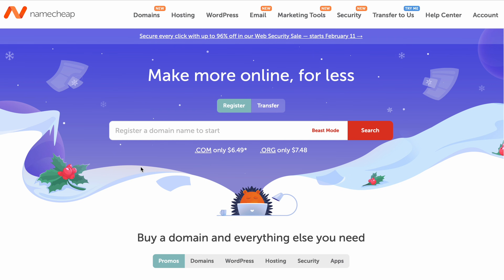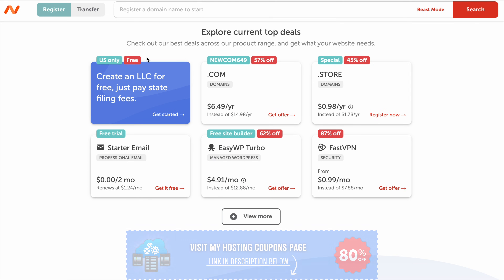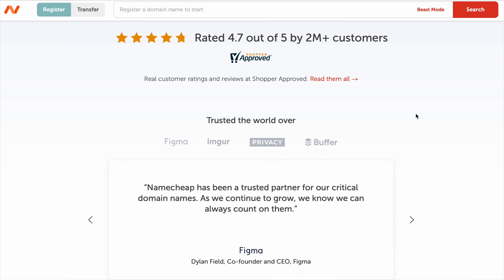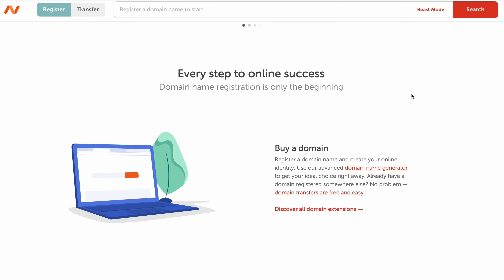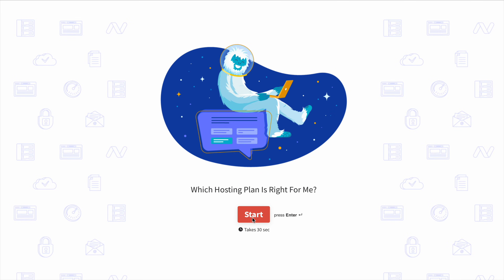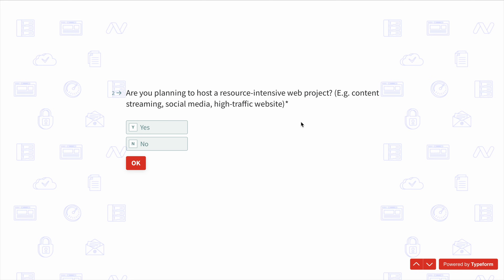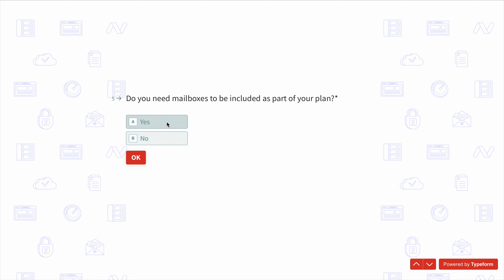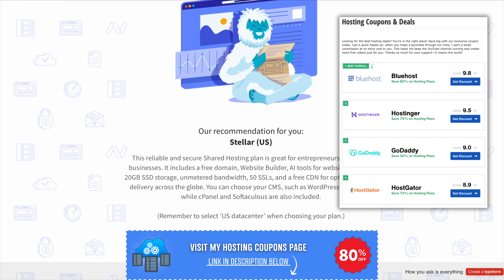Namecheap Review – Is It Worth It? (Pros & Cons Explained)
Thinking about using Namecheap for domains or hosting? In this Namecheap review, I’ll cover everything you need to know, including pricing, performance, features, and customer support. By the end of this video, you’ll know if Namecheap is the right choice for you.

🏆 Namecheap Review: What You’ll Learn
✔ Namecheap Pros & Cons – What’s good and what’s not?
✔ Namecheap Pricing & Plans – Is it really affordable?
✔ Namecheap Performance – Speed, uptime, and reliability tested.
✔ Namecheap vs Competitors – How does it compare to GoDaddy, Bluehost, and others?
✔ Namecheap Support & Features – Is customer service responsive?

💡 Namecheap Pros & Cons
✅ Pros:

Competitive domain pricing.
Free WHOIS privacy protection.
Affordable hosting plans with free SSL.
24/7 customer support via live chat.
Easy-to-use control panel.
❌ Cons:

Some hosting plans lack advanced features.
Performance may not match premium hosting providers.
No phone support.

💰 Namecheap Pricing & Plans
Namecheap offers multiple services, including:

Domain Registration – Affordable domains with free WHOIS privacy.
Shared Hosting – Budget-friendly hosting for beginners.
WordPress Hosting – Optimized performance for WordPress users.
VPS & Dedicated Servers – More power for growing websites.

🔎 Namecheap vs Other Web Hosting Providers
📌 Namecheap vs GoDaddy – Which is better for domains?
📌 Namecheap vs Bluehost – Hosting speed and performance compared.
📌 Namecheap vs Hostinger – Who offers the best value?

❓ Is Namecheap Right for You?